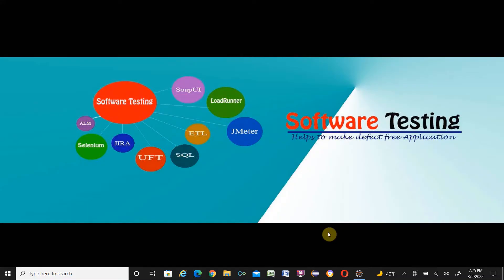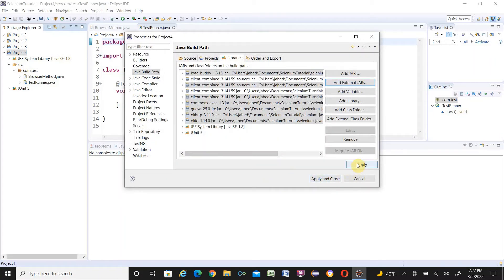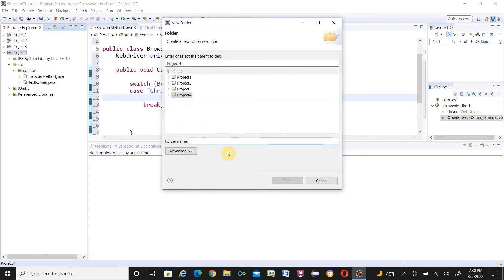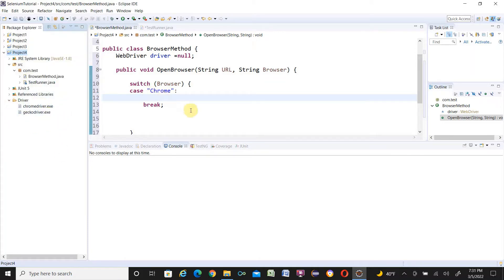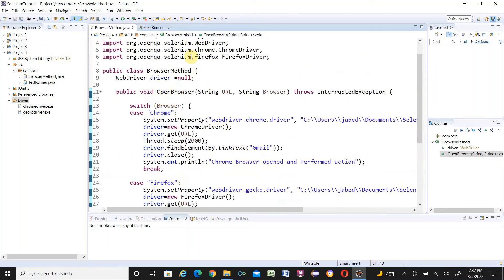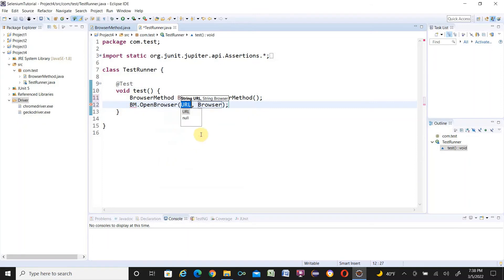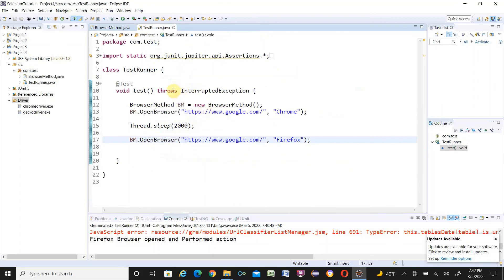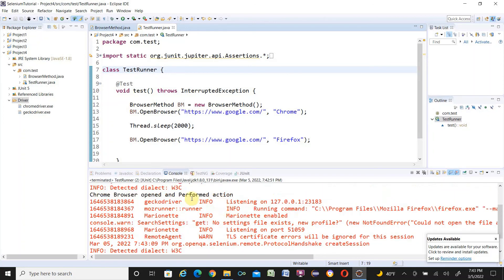Cross Browser testing in Selenium WebDriver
Selenium WebDriver is one of most popular Software Testing tool. It supports multiple language like Java, Python, PHP, Java Script and many more also it supports Cross Browser testing too. This video will help you how to do Cross Browser Testing using Selenium WebDriver with Java.